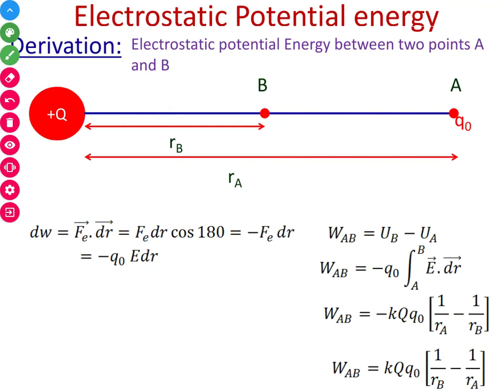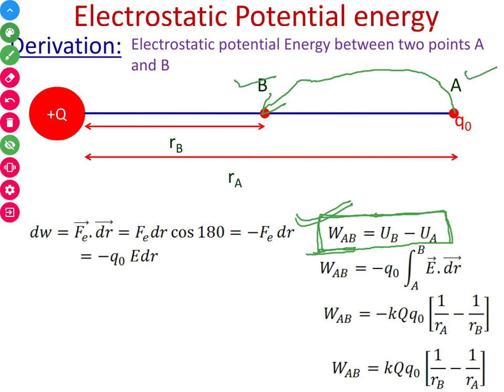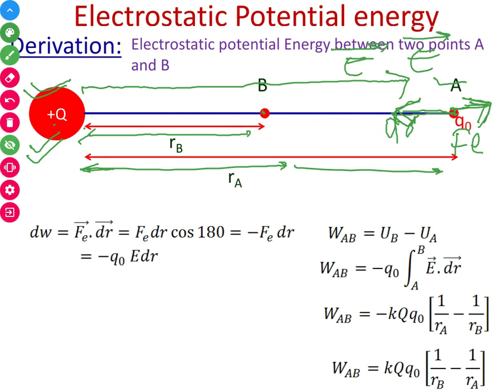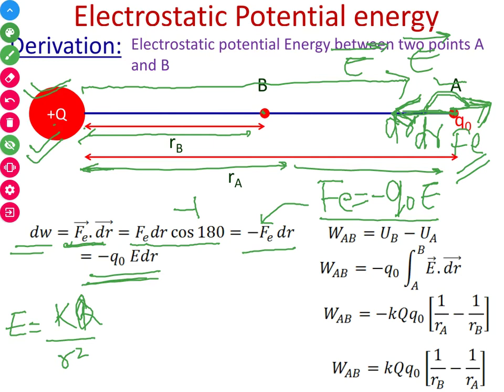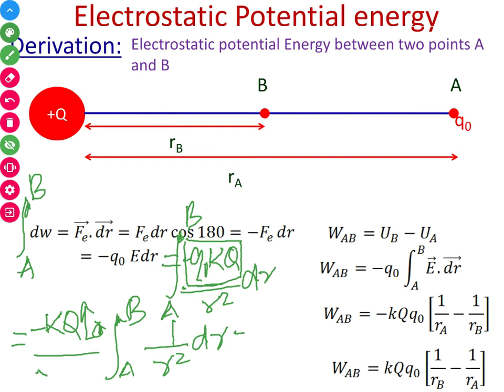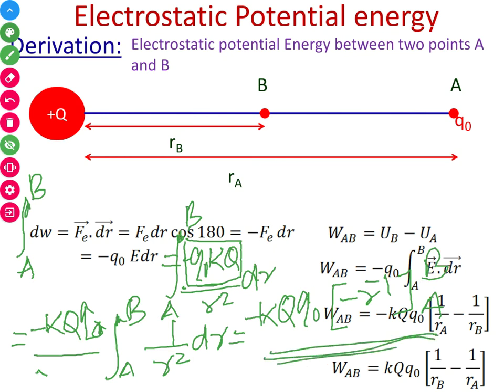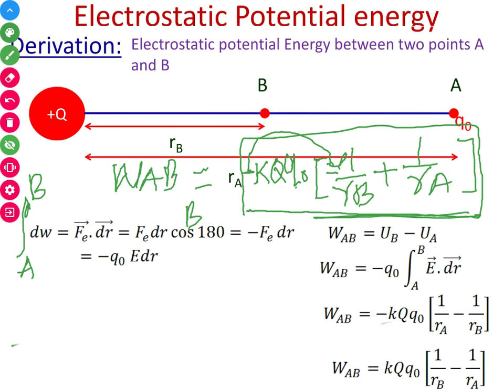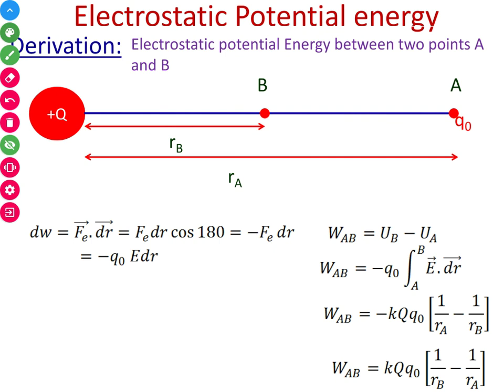Class XII, Physics. Chapter 2 : Electric Potential - Part 2